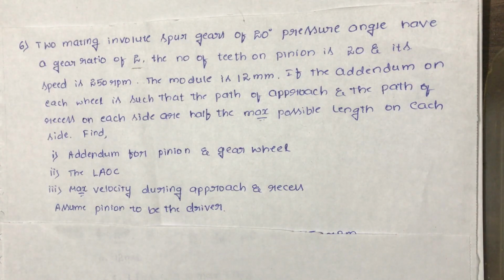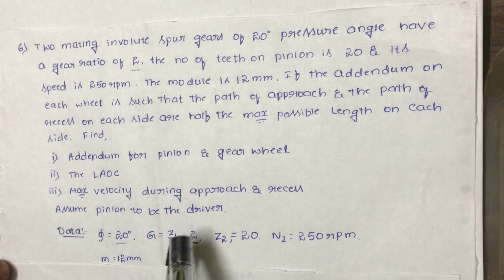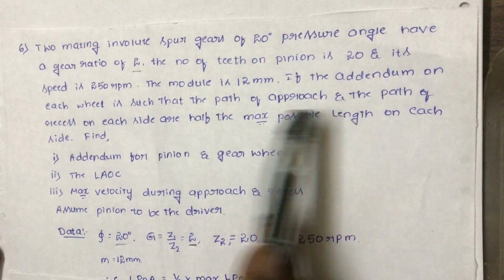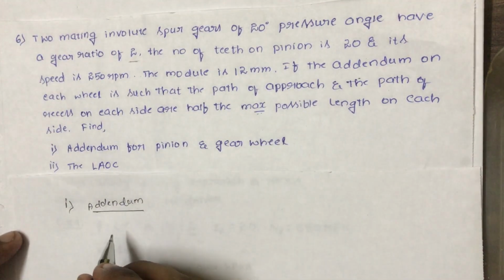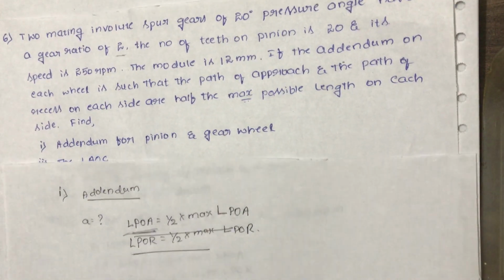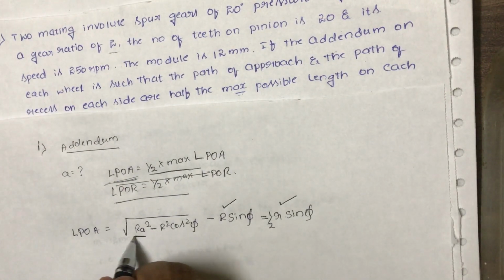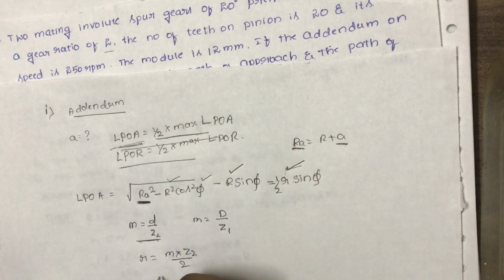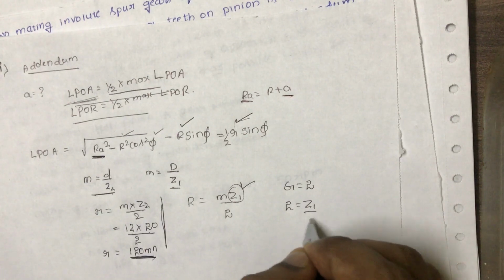SPUR GEARS 12